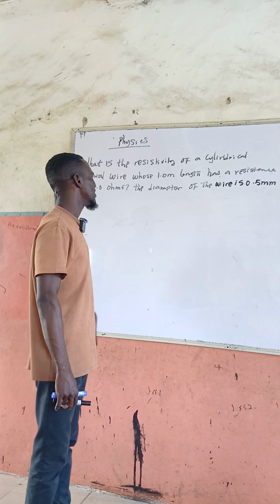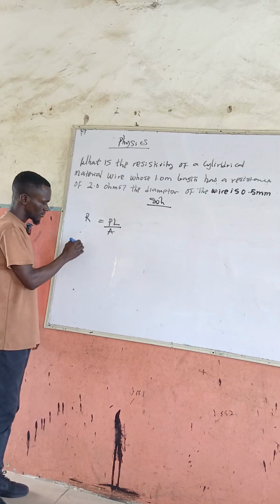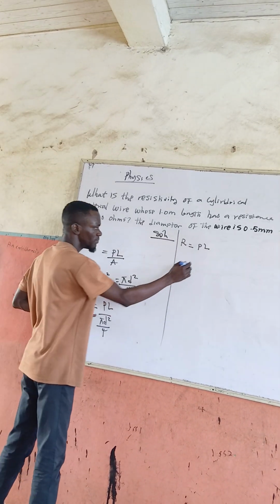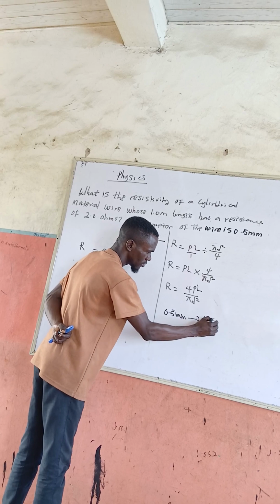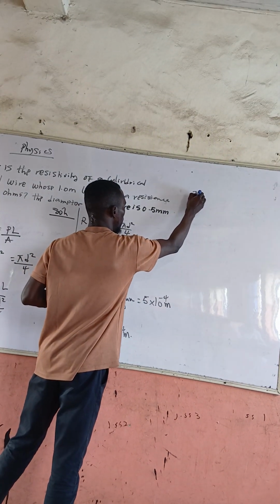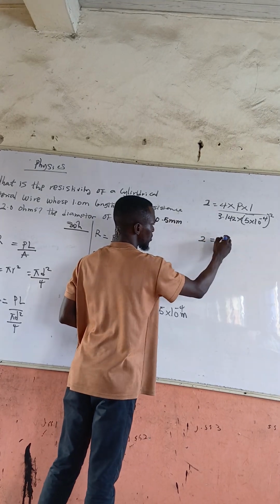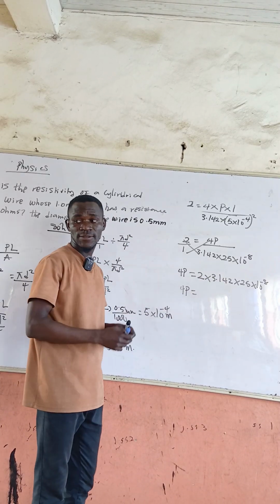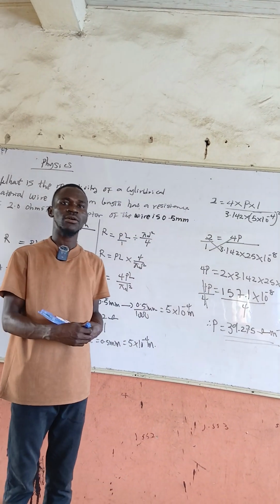physics ohmslaw Resistance resistivity